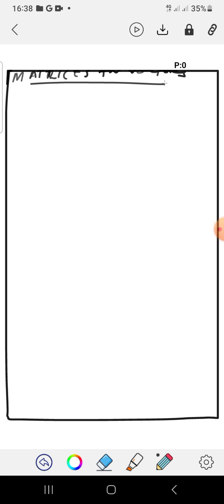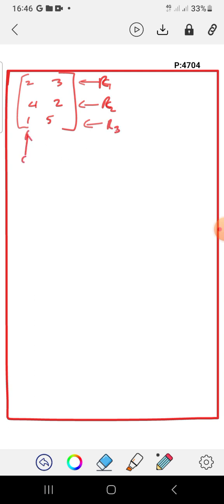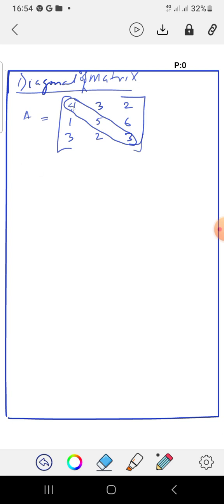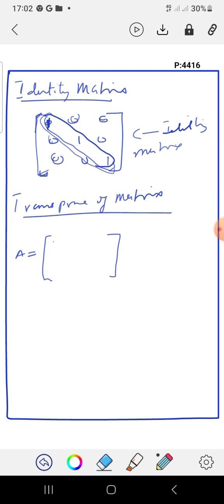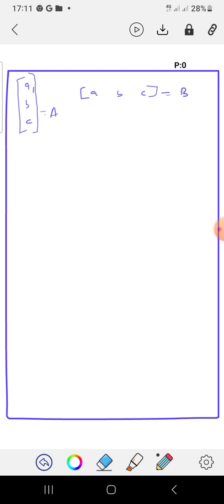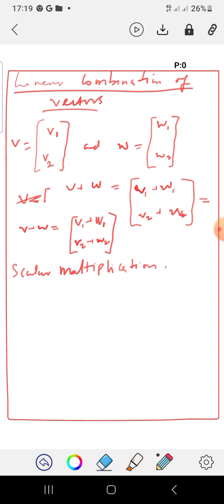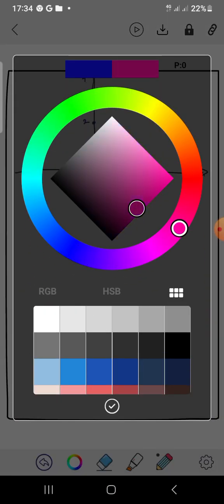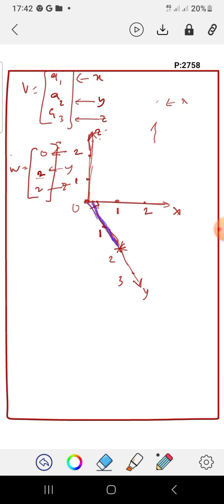November 3, 2023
Introduction to Matrices in Relation to Vectors.